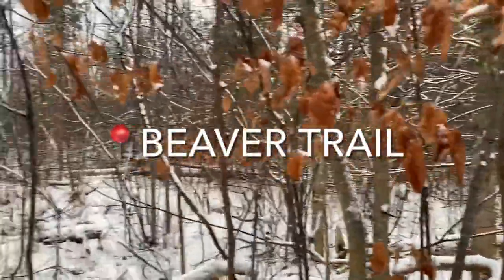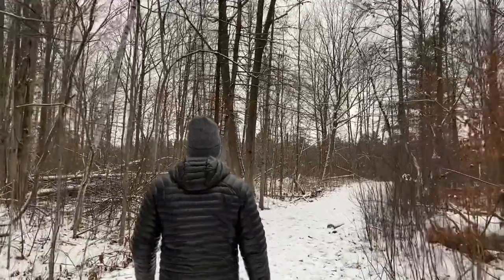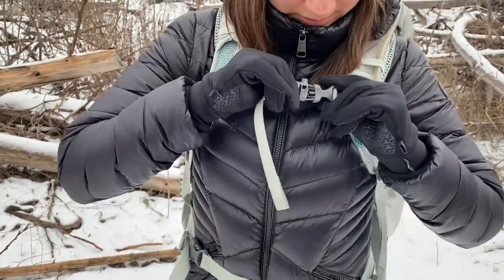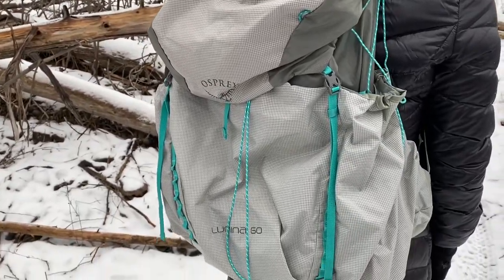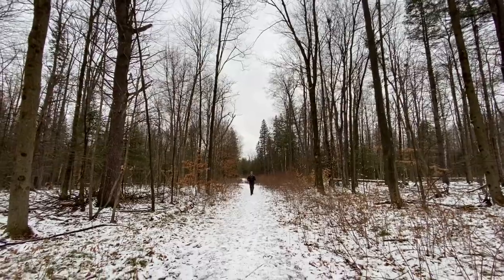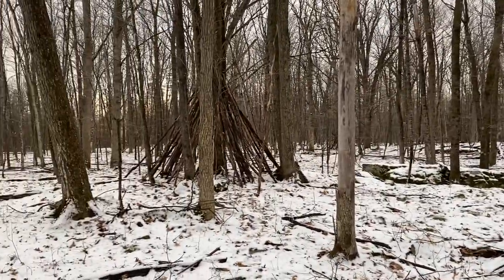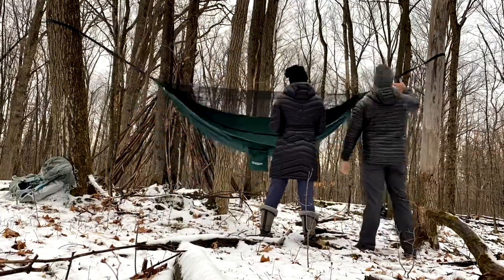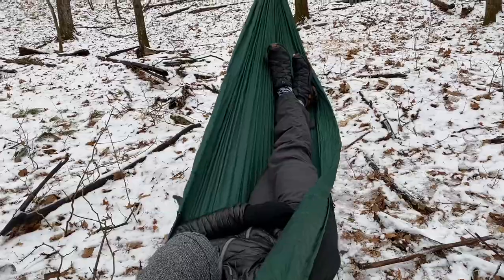TESTING OUT OUR CHRISTMAS GIFTS / BEAVER TRAIL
Happy New Year! Welcome back to my first video of 2021.

Before the end of 2020 Kevin and I got outside to test our new gear from Christmas. We took a short drive over to the Beaver Trail for a walk around the woods. I had wanted to check out the Lime Kiln Trail but since that trailhead was under construction we took a back route starting at the Beaver Trail.

For our walk I brought my new Osprey Lumina 60 pack (THANK YOU KEVIN) to test out. :)

We also practiced setting up Kevin's new Braoses double hammock that I got him for Christmas.

We are looking forward to using our new gear on our next adventure!

Braoses Hammock